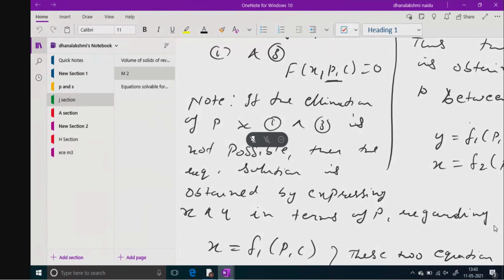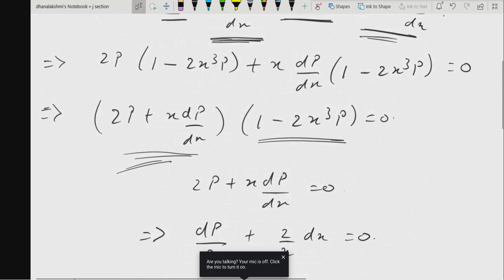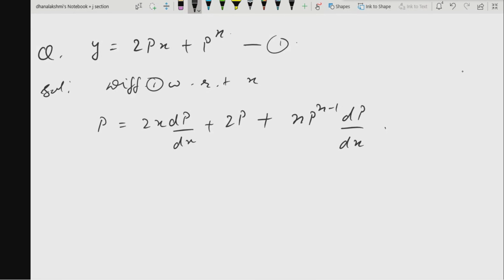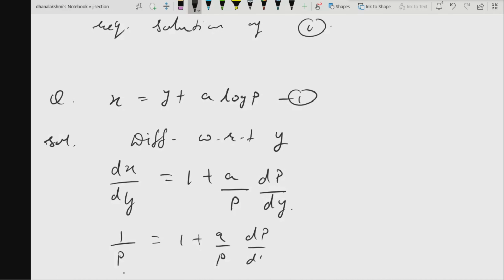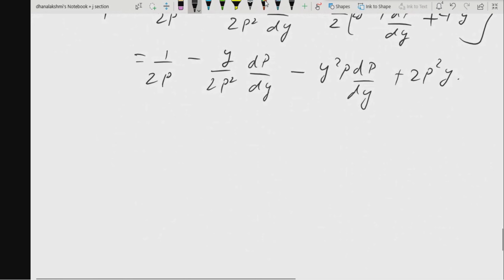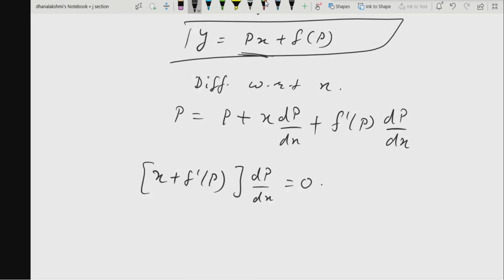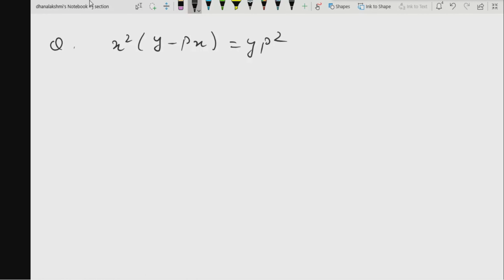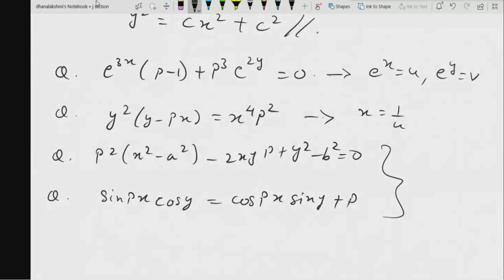Maths 2 JNTUH - End of Unit 1